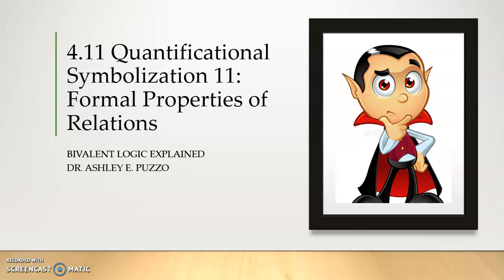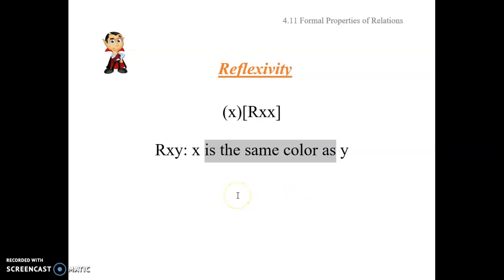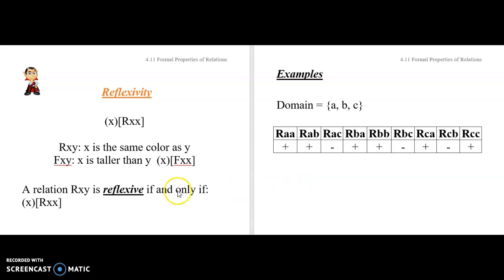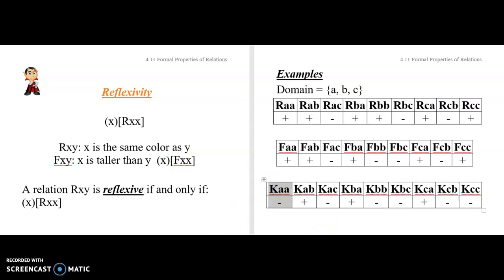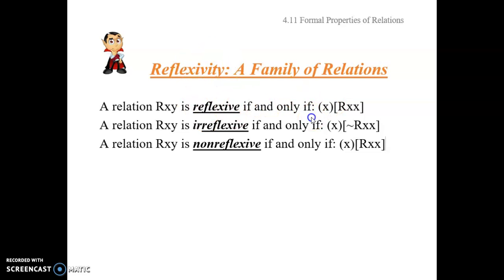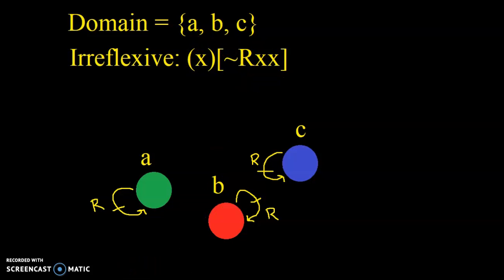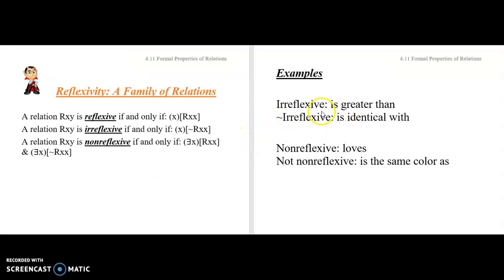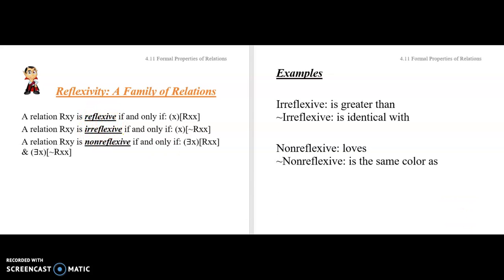4.11a Quantificational Symbolization 11: Formal Properties of Relations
First of five videos (4.11a, 4.11b, 4.11c, 4.11d, and 4.11e) on formal properties of relations. We discuss at length Reflexivity, Symmetry, Transitivity, and their variants. We also discuss Equivalence Relations and Linear Relations.

Bivalent Logic Explained Table of Contents:

1.1 Propositions, Arguments, Validity, and Soundness
1.2 The Law of Bivalence
1.3 Propositional Symbolization 1: Constants, Variables, Negation, Conjunction, Disjunction
1.4 Propositional Symbolization 2: Advanced Conjunctions and Disjunctions
1.5 Propositional Symbolization 3: Material Conditionals
1.6 Propositional Symbolization 4: Material Biconditionals
1.7 Propositional Symbolization 5: Formation Rules for Forms and the Main Connective
1.8 Propositional Symbolization 6: Substitution Instances

2.1 Propositional Semantics 1: Truth Tables
2.2 Propositional Semantics 2: Semantic Properties of Propositions
2.3 Propositional Semantics 3: Logical Equivalence
2.4 Propositional Semantics 4: Semantic Properties of the 16 Logical Connectives
2.5 Propositional Semantics 5: Semantic Consistency
2.6 Propositional Semantics 6: Semantic Validity
2.7 Propositional Semantics 7: Common Semantically Valid Forms
2.8 Propositional Semantics 8: Advanced Semantic Validity

3.1 Propositional Syntax 1: Rules of Inference for &, v
3.2 Propositional Syntax 2: Rules of Inference for →
3.3 Propositional Syntax 3: Rules of Replacement for ~, &, v
3.4 Propositional Syntax 4: Rules of Replacement for →, ≡
3.5 Propositional Syntax 5: Axioms and Theorems
3.6 Propositional Syntax 6: Conditional Proof
3.7 Propositional Syntax 7: Advanced Conditional Proof
3.8 Propositional Syntax 8: Indirect Proof
3.9 Propositional Syntax 9: Advanced Indirect Proof

4.1 Quantificational Symbolization 1: Elementary Subject Predicate Discourse
4.2 Quantificational Symbolization 2: Quantificational Forms and Substitution Instances
4.3 Quantificational Symbolization 3: The Mechanics of the Universal Quantifier
4.4 Quantificational Symbolization 4: The Meaning of the Universal Quantifier
4.5 Quantificational Symbolization 5: The Mechanics of the Existential Quantifier
4.6 Quantificational Symbolization 6: The Meaning of the Existential Quantifier
4.7 Quantificational Symbolization 7: Formal Relationships Between the Quantifiers
4.8 Quantificational Symbolization 8: The Mechanics of Relations
4.9 Quantificational Symbolization 9: The Meaning of Relations
4.10 Quantificational Symbolization 10: Relations on the Unrestricted Domain
4.11 Quantificational Symbolization 11: Formal Properties of Relations
4.12 Quantificational Symbolization 12: The Mechanics of Identity Sentences
4.13 Quantificational Symbolization 13: The Meaning of Identity Sentences

5.1 Quantificational Semantics 1: Interpretations
5.2 Quantificational Semantics 2: Tableaux Techniques
5.3 Quantificational Semantics 3: Relation Tableaux
5.4 Quantificational Semantics 4: Identity Tableaux
5.5 Quantificational Semantics 5: Central Semantic Concepts
5.6 Quantificational Semantics 6: Expansions
5.7 Quantificational Semantics 7: Expansions with Relations
5.8 Quantificational Semantics 8: Expansions with Identity
5.9 Quantificational Semantics 9: The Limits of Quantificational Semantics

6.1 Quantificational Syntax 1: Old Rules New Sentences
6.2 Quantificational Syntax 2: Universal Instantiation
6.3 Quantificational Syntax 3: Universal Generalization
6.4 Quantificational Syntax 4: Existential Generalization
6.5 Quantificational Syntax 5: Existential Instantiation
6.6 Quantificational Syntax 6: Quantifier Negation
6.7 Quantificational Syntax 7: Conditional and Indirect Proof with Quantifiers
6.8 Quantificational Syntax 8: Theorems 1 and Central Syntactic Concepts
6.9 Quantificational Syntax 9: Quantifier Rules with Relations
6.10 Quantificational Syntax 10: Theorems 2 (Relations)
6.11 Quantificational Syntax 11: Identity Substitution
6.12 Quantificational Syntax 12: Theorems 3 (Identity)